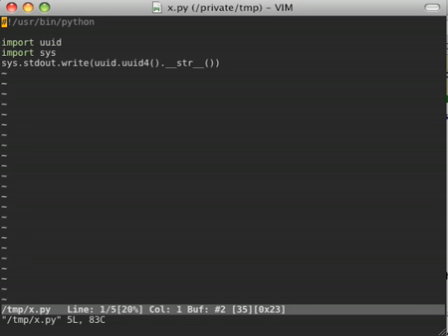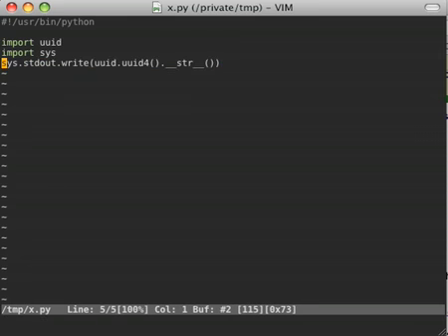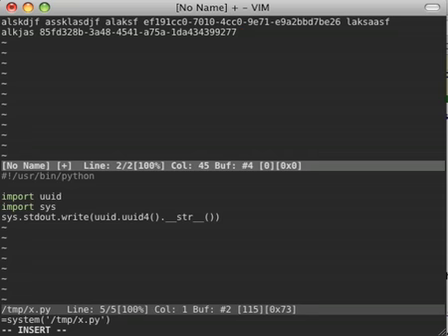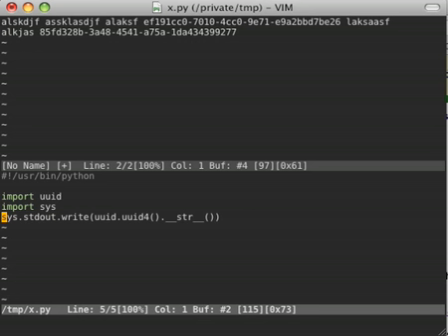The Vim Expression Register